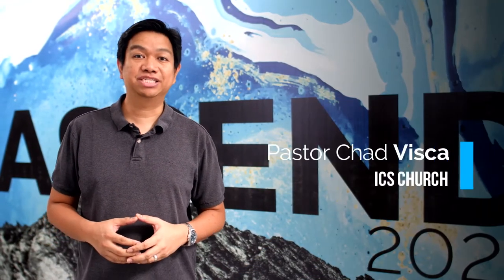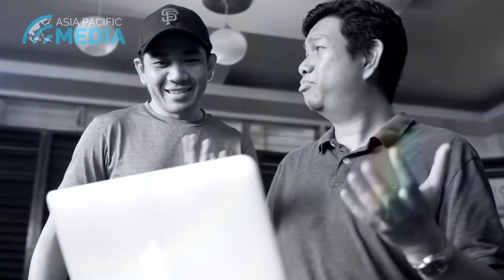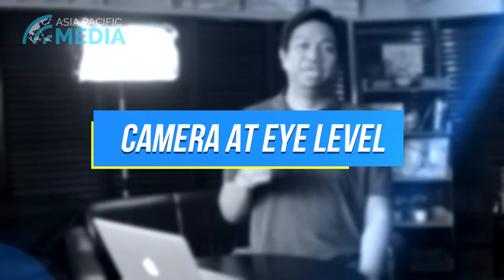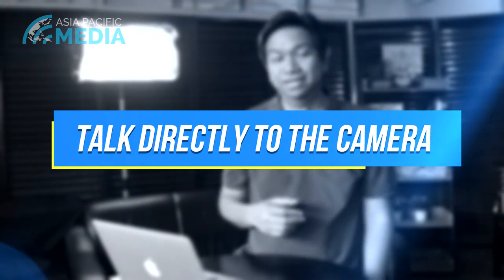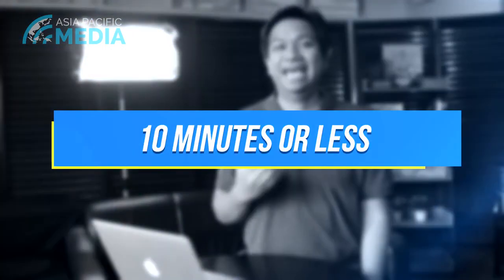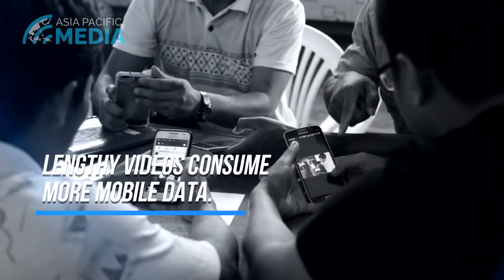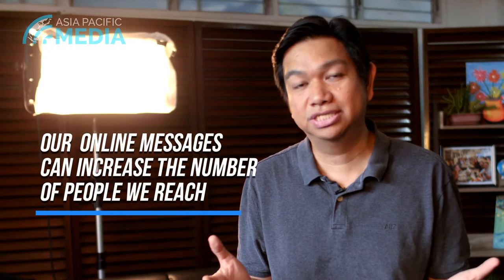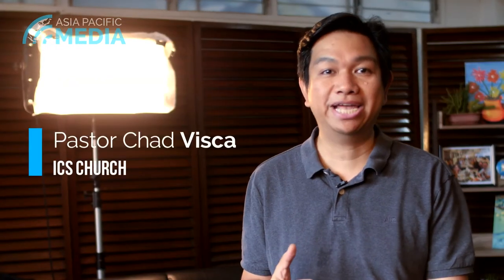Church Livestream Hacks | Part 1